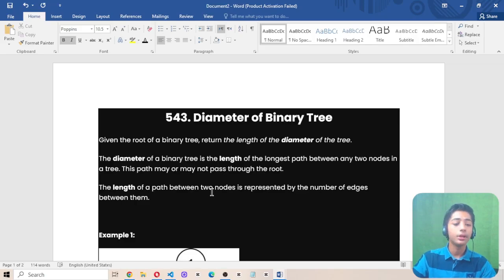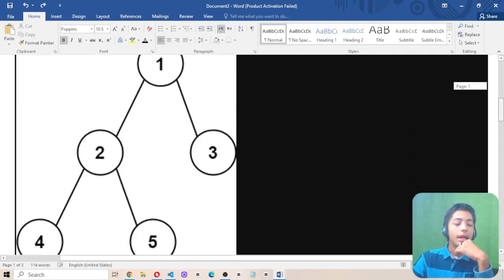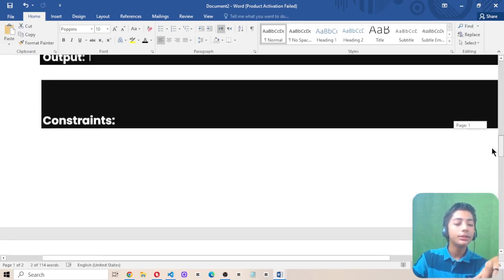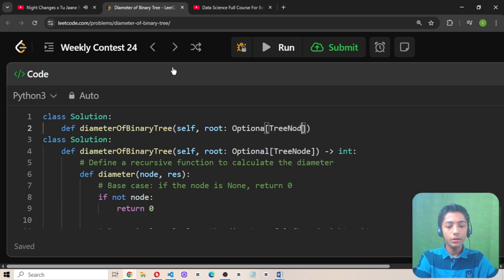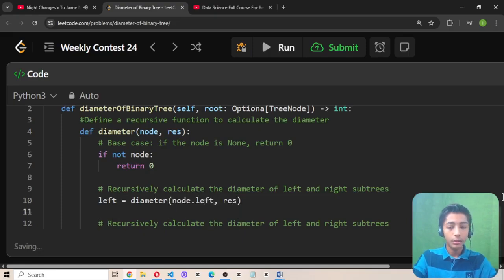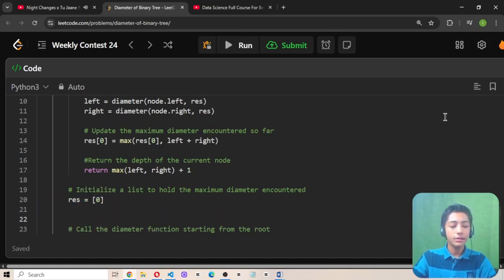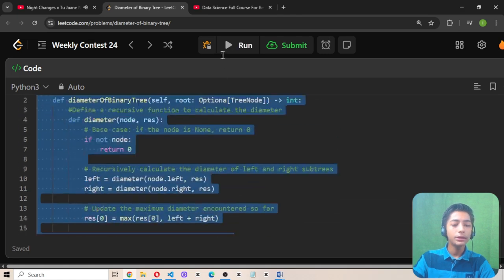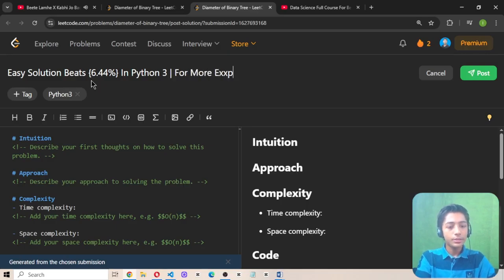Mastering LeetCode Problem-Solution Guide for Beginners To Advance! | Question #543